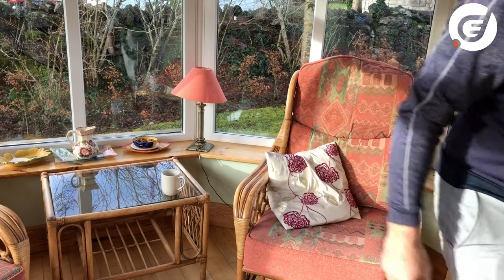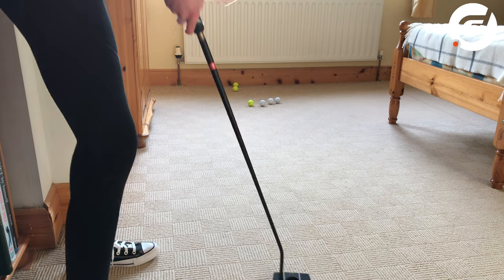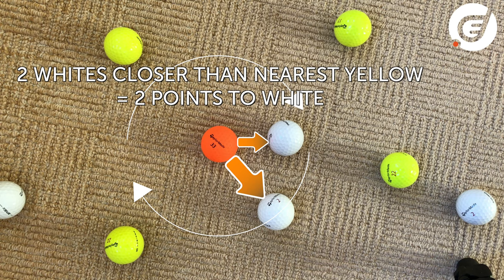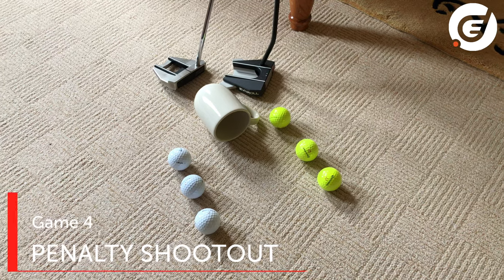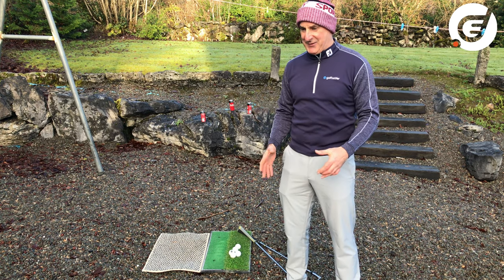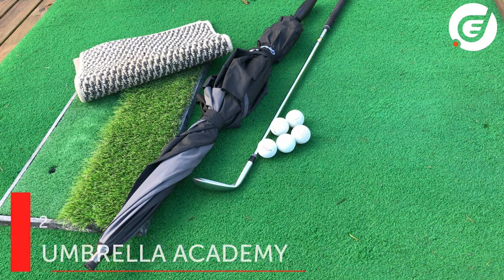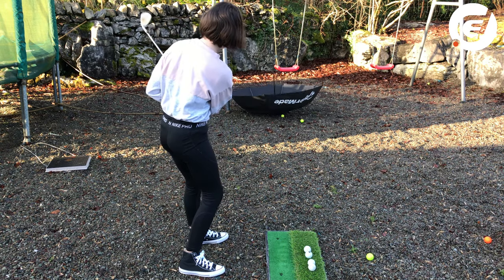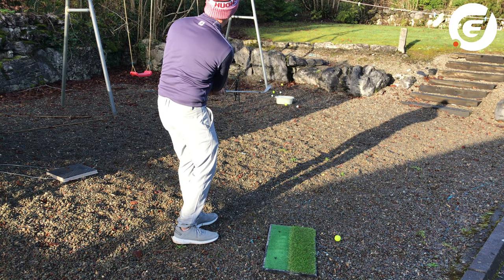Fun golf games you can play at home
These games are all a bit of fun, and you can play most of these alone or with family - even if they're non-golfers - you never know you might light a fire within them for when golf is back open. We've also tried to keep equipment requirements to a minimum so you can get started right away!